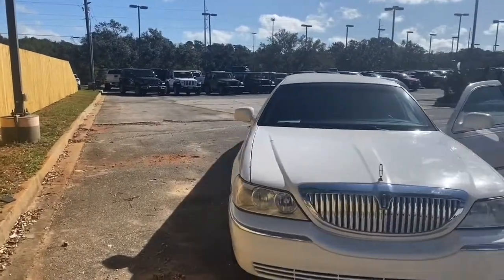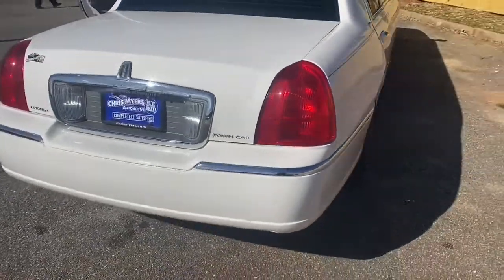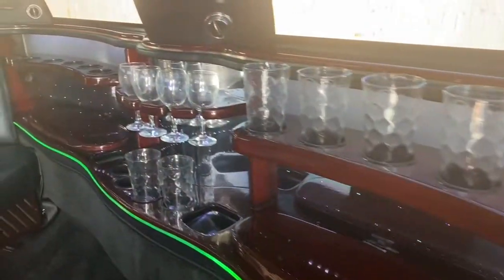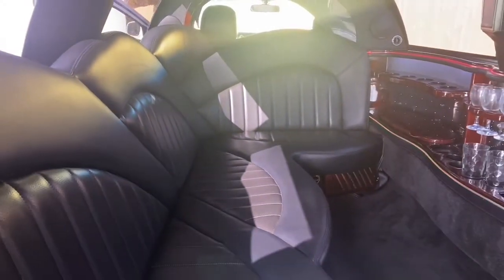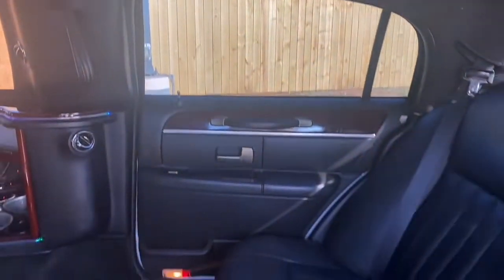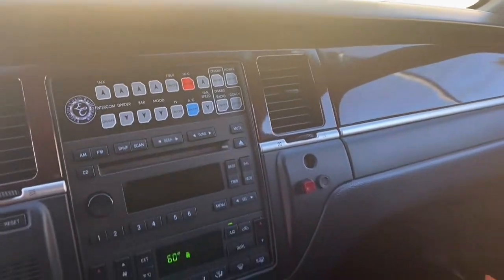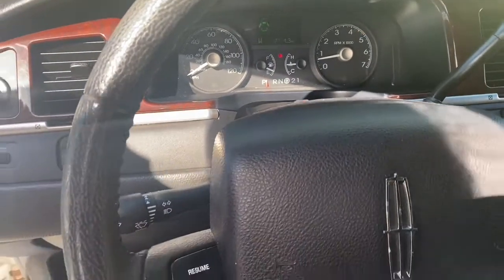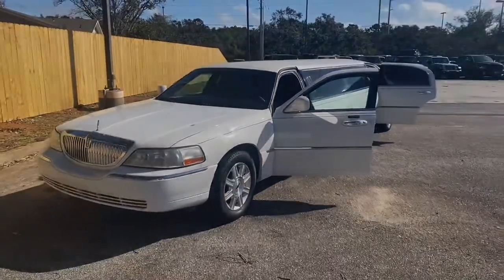2007 LINCOLN TOWN CAR EXECUTIVE STRETCH LIMOUSINE FOR SALE!!!!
Stock Number:C32251
VIN Number:1L1FM88W77Y632251